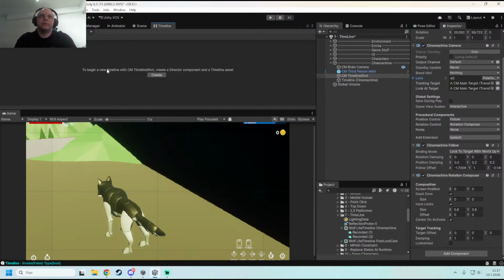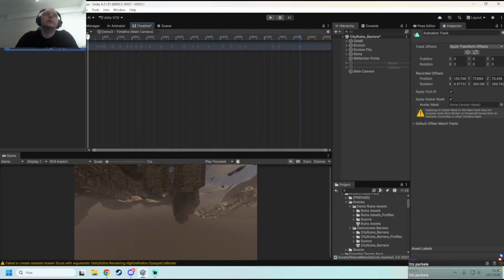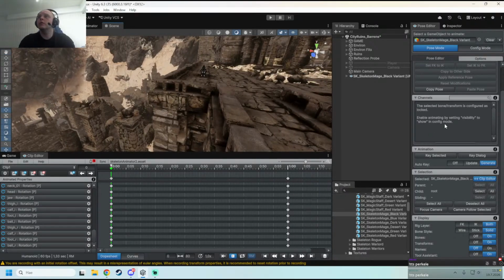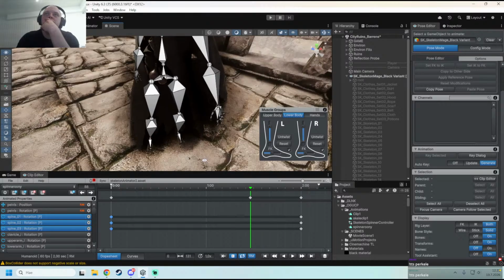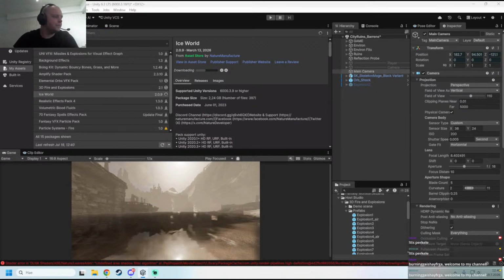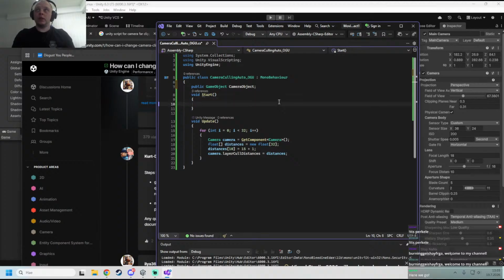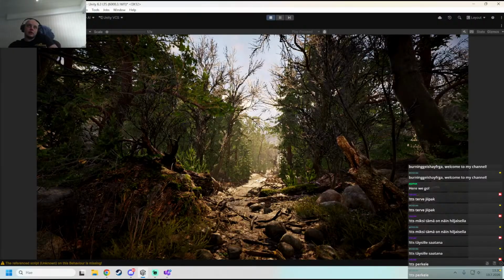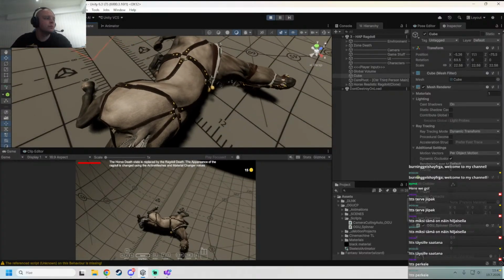Tryna create stuff (Unity)